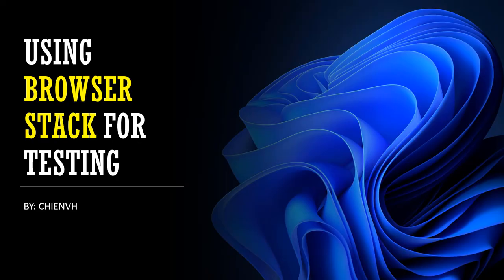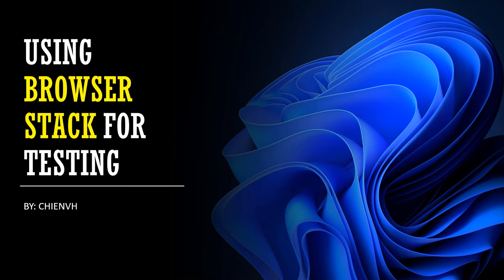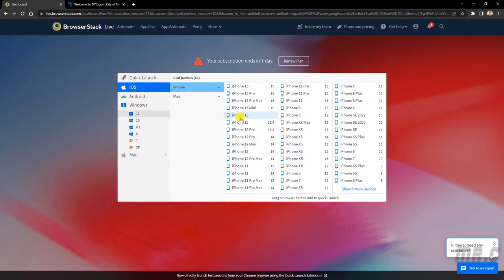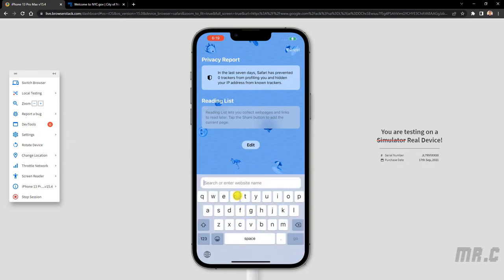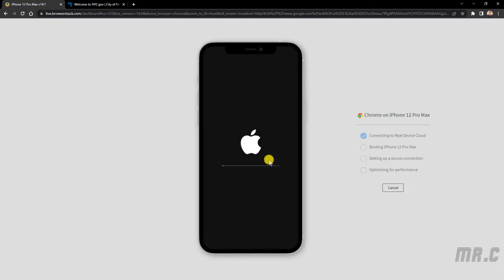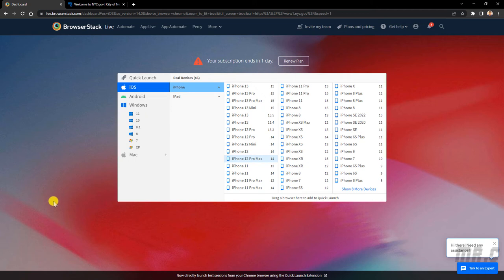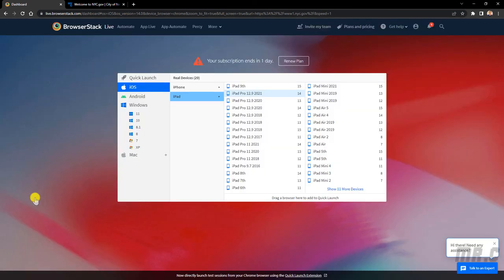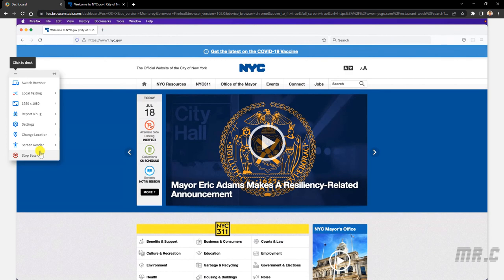How to use BrowserStack for Testing?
Browserstack local for testing.
Get started with World of Testing.
How to use Browserstack.
how to use browserstack for manual testing?